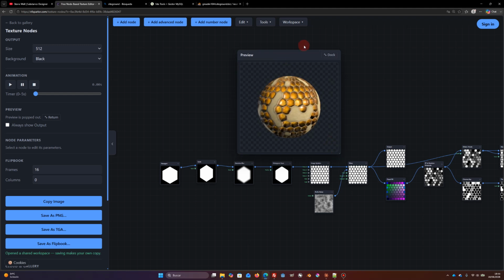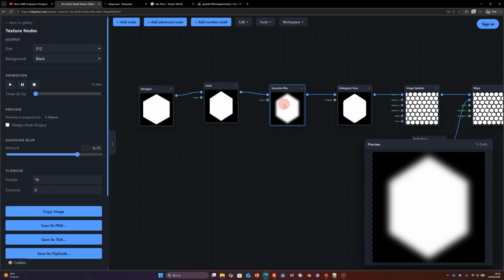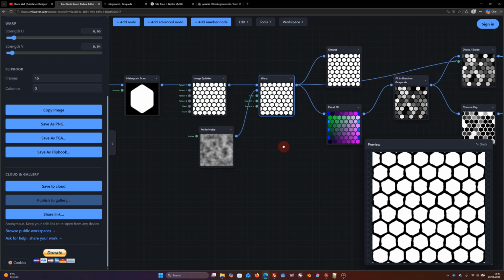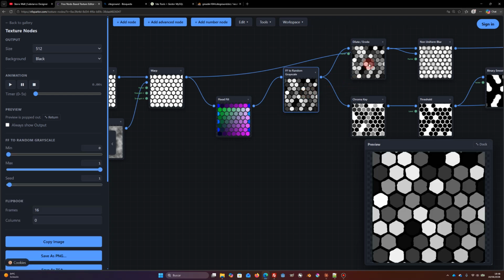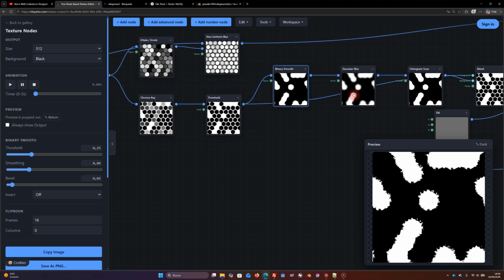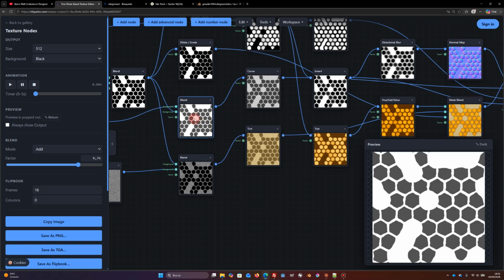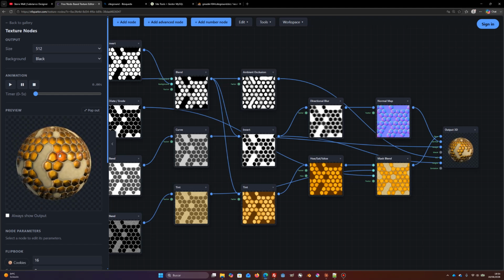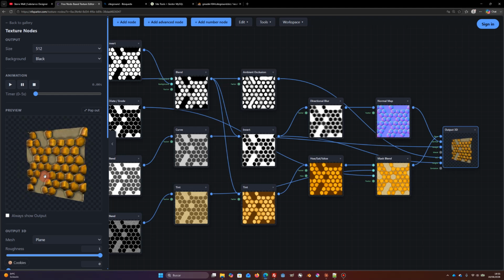Honey Comb PBR material design with Flood Fill nodes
I discuss in this tutorial the use of the Flood Fill tool to create some variety and to play with the honey comb cells to select the ones that are going to be covered with wax. Some tricks about tone and fine tunning the material to get an organic effect.

This tutorial can be applied to Substance Painter